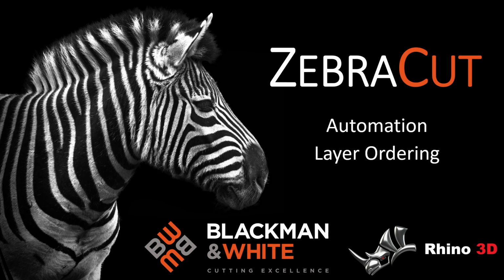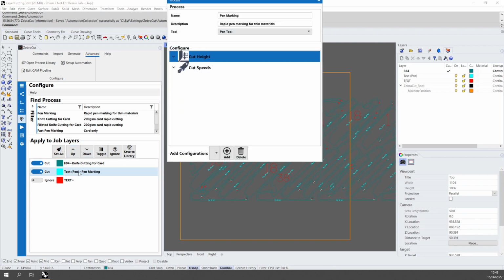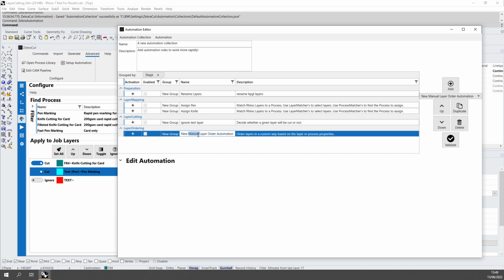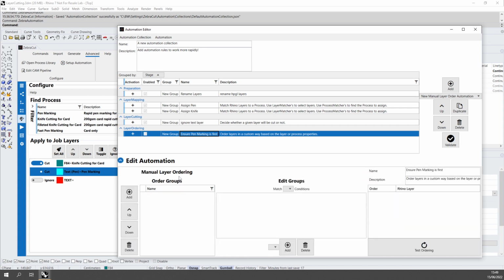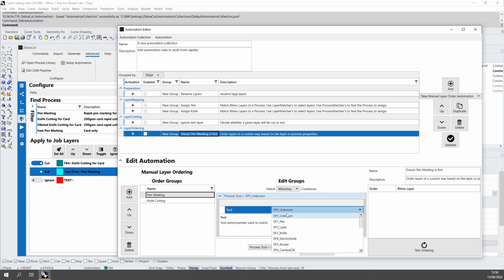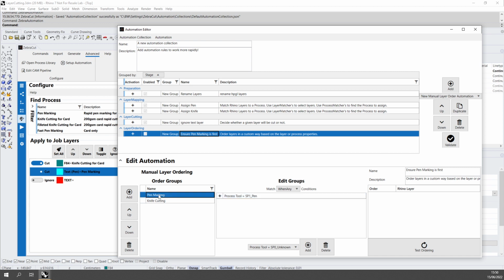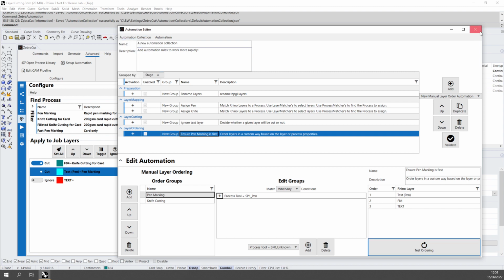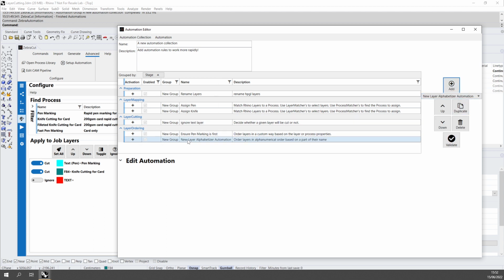5. ZebraCut Automation - Layer Ordering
How to use Automations to setup automatic layer ordering, for example, how to set the pen to always run before the cut.